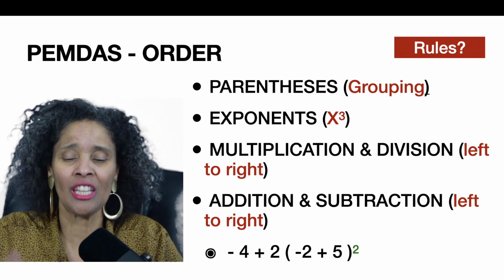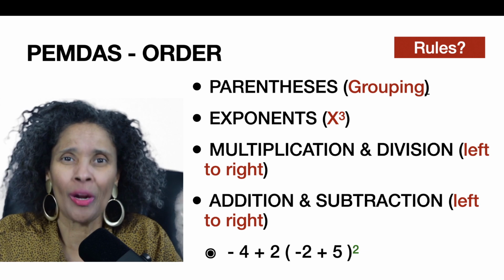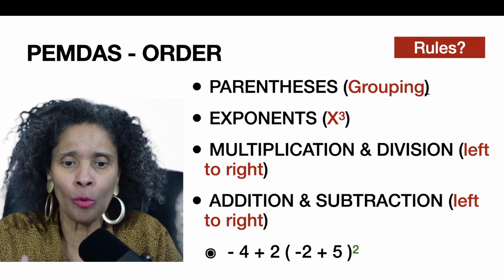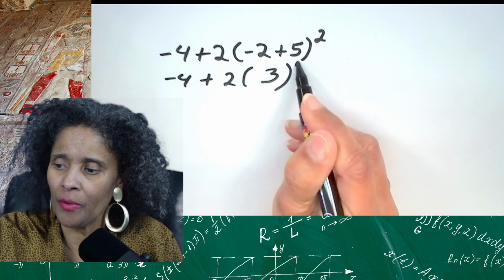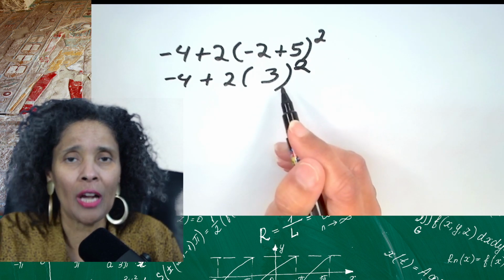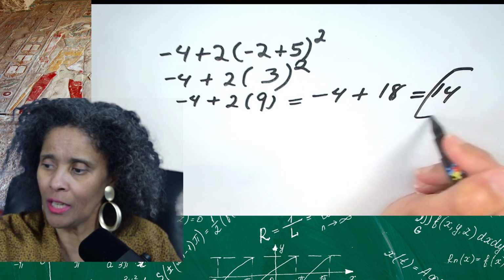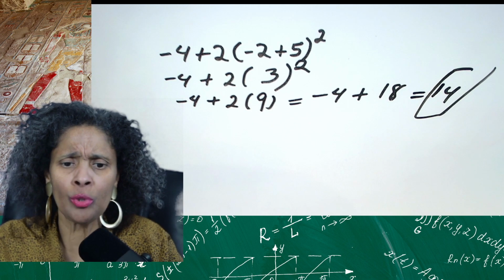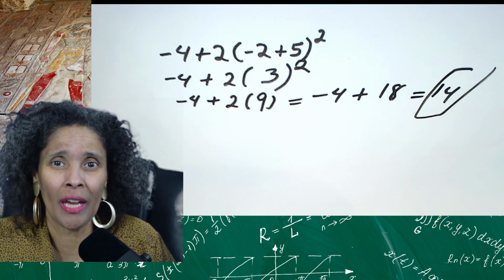Understanding PEMDAS (Order of Operations)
Understanding this will help throughout many areas of algebra.